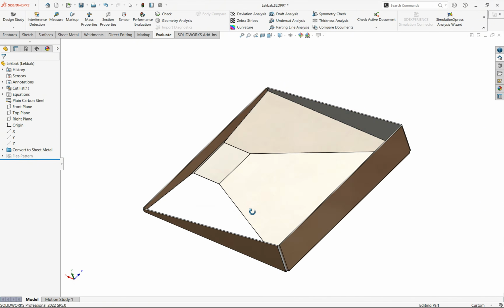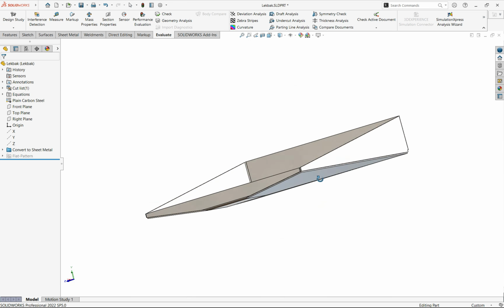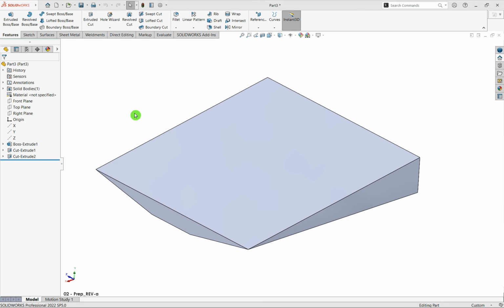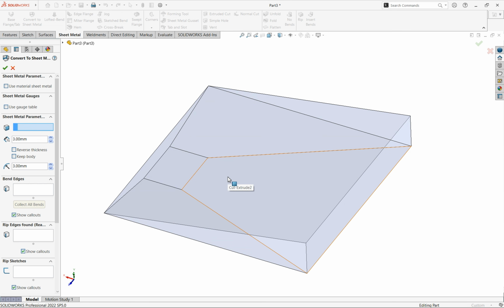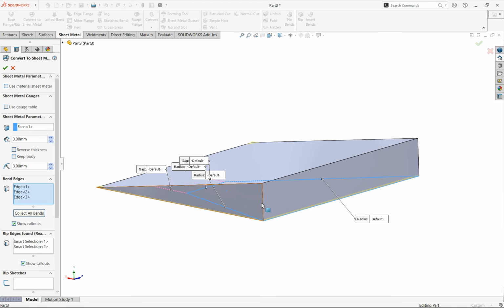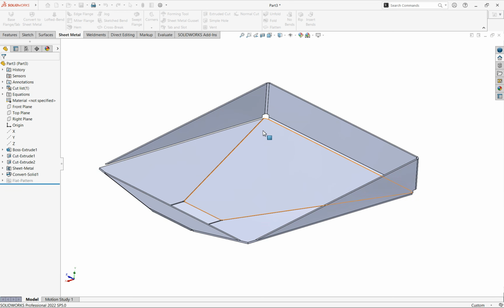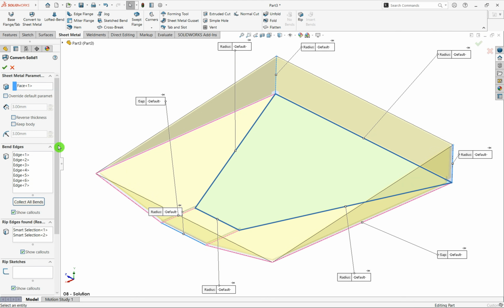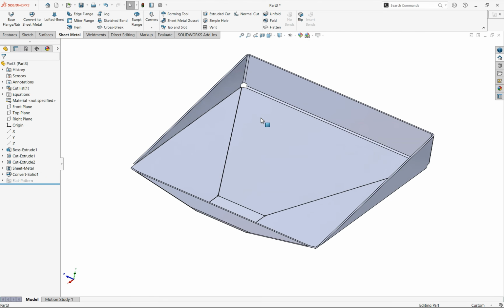How To Make Complex Sheet Metal Shapes Super Fast! | SolidWorks Convert to Sheet Metal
Having a hard time with SolidWorks Sheet Metal? This video shows an easier and faster way to create complex sheet metal designs in SolidWorks, especially with tricky angles. Learn how to skip measuring every single dimension with this method, using SolidWorks to simplify metal fab.